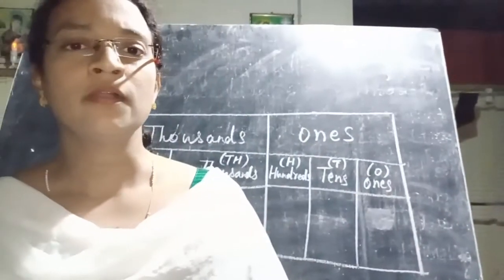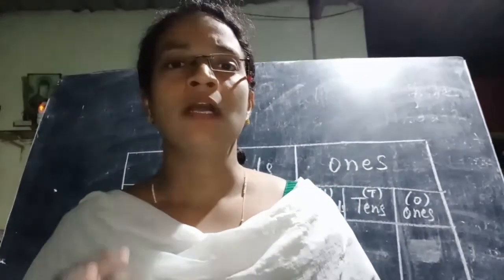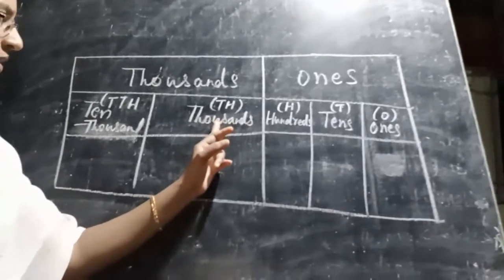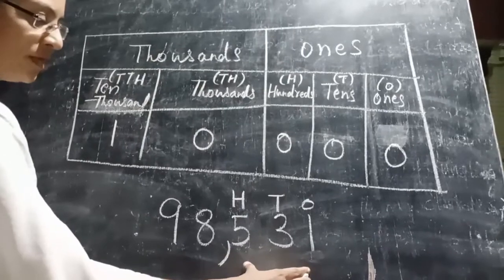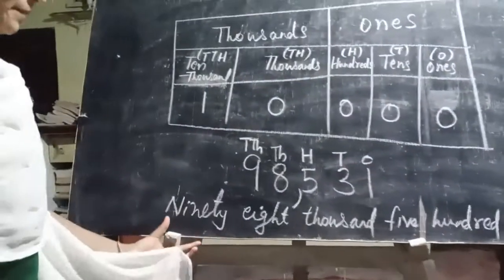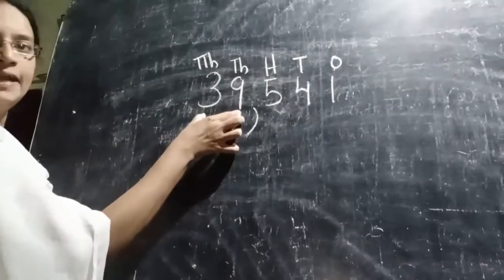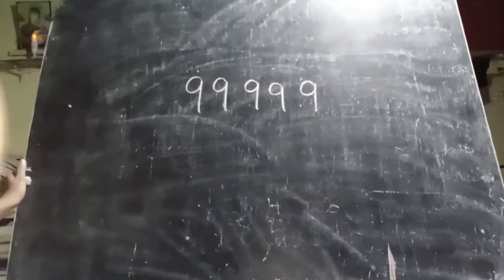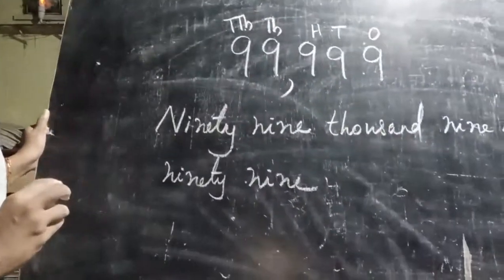Class 4 - DAY 3 - MATHEMATICS CHAPTER 2 LARGE NUMBERS BY Mrs SELMI JOHN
St. Mary's Residential Central School managed by Sri. Mata Amritanandamayi Math